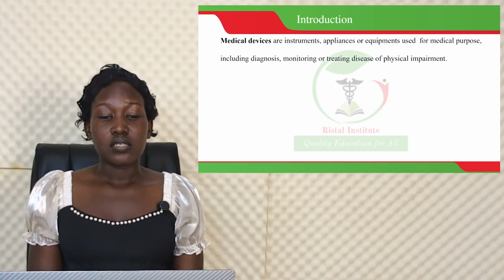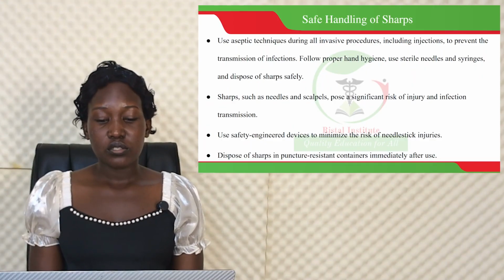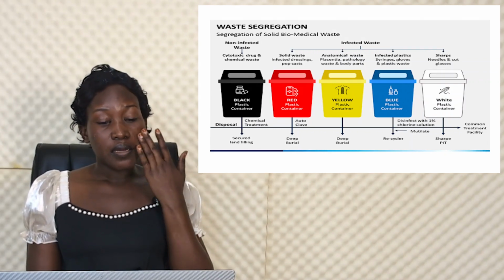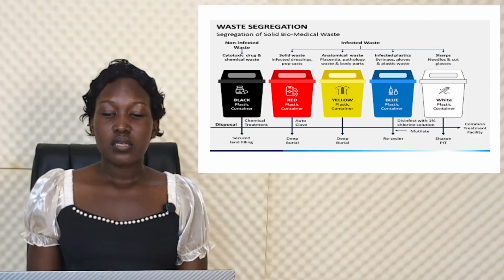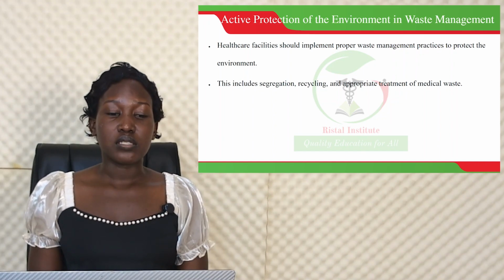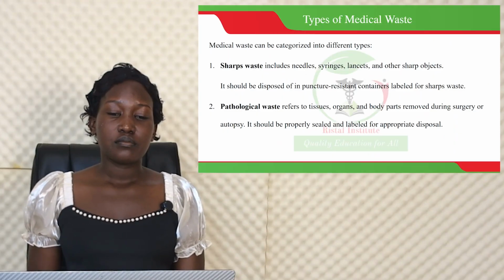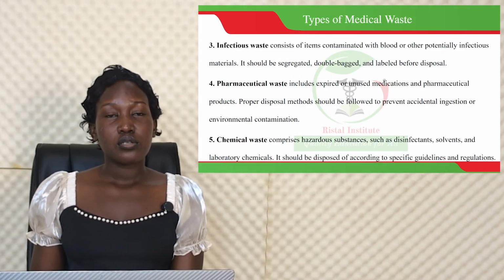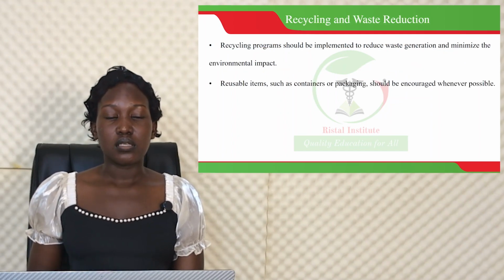Safe Management Of Medical Devices